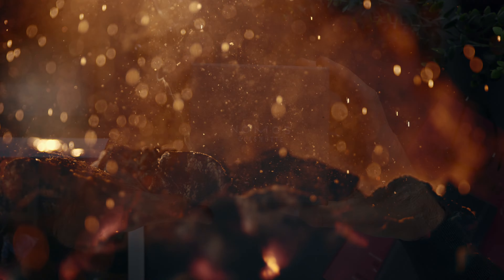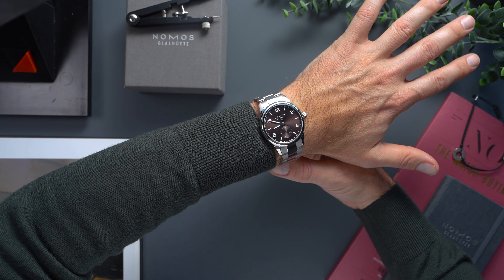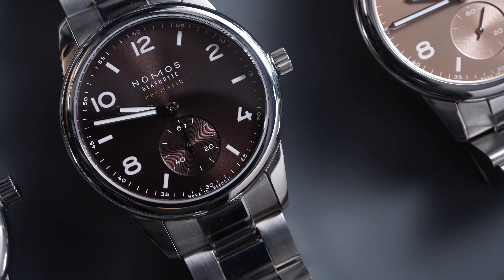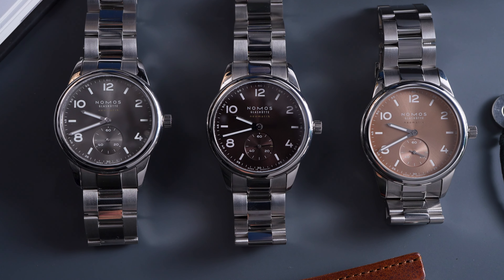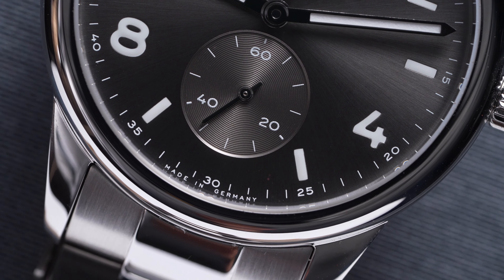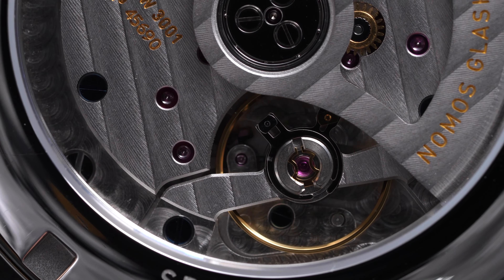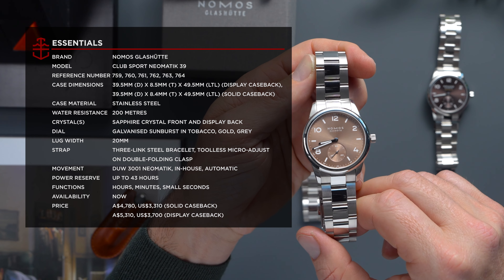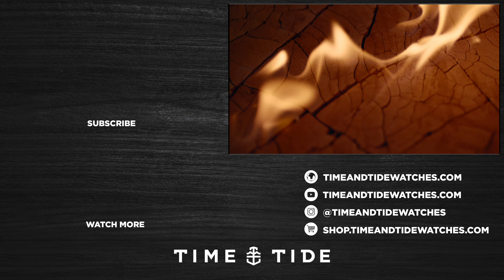The Nomos Club Sport Neomatik 39 launches a new size and new colours for the collection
The three new Nomos Club Sport Neomatik 39 models we're taking a look at today are inspired by the hues of those long, warm summers that creep into the early months of autumn, while the names themselves - Tabac, Ember, and Smoke - remind of smoky cigar lounges and the rich smell of tobacco. The dials aren't the only novelty, as Nomos also introduces a new case size for the Club Sport, now measuring 39.5mm - a reasonable size for one of the brand's sportiest models, and one well-suited to most wrists.

Brand - Nomos Glashütte
Model - Club Sport Neomatik 39
Reference Number - 759, 760, 761, 762, 763, 764
Case Dimensions - 39.5mm (D) x 8.5mm (T) x 49.5mm (LTL) (display caseback), 39.5mm (D) x 8.4mm (T) x 49.5mm (LTL) (solid caseback)
Crystal(s) -Sapphire crystal front and display back
Dial - Galvanised sunburst in tobacco, gold, grey
Strap - Three-link steel bracelet, toolless micro-adjust on double-folding clasp
Movement - DUW 3001 Neomatik, in-house, automatic
Power Reserve - 43 hours
Functions - Hours, minutes, small seconds
Availability - Now
Price - A$4,780, US$3,310 (solid caseback), A$5,310, US$3,700 (display caseback)

MB01OTIXZLPJ5VH